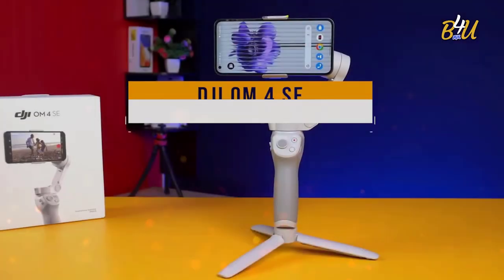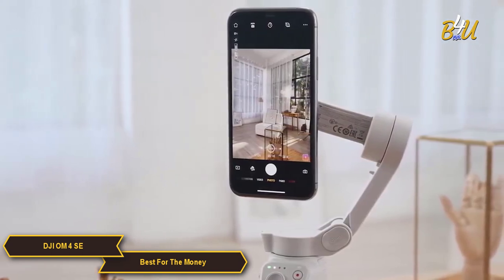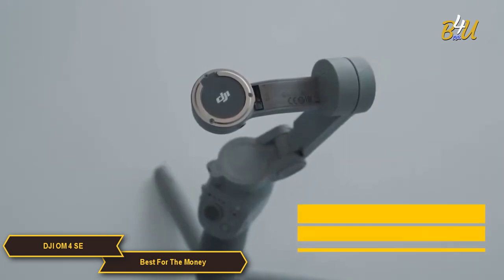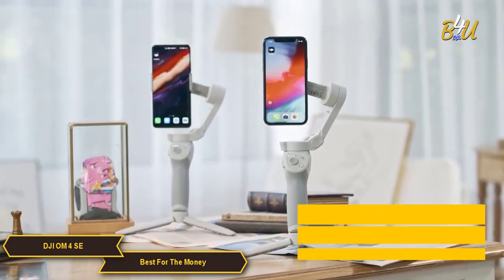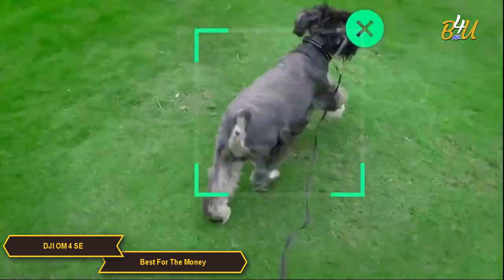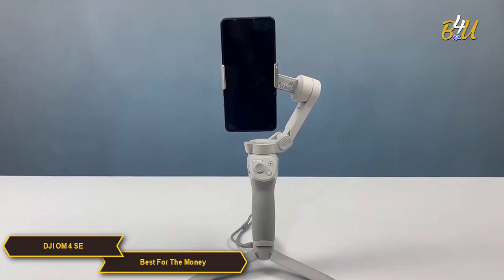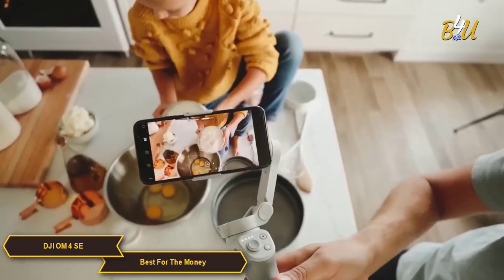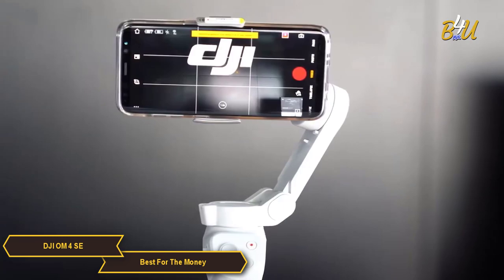Best Gimbal for Smartphone -4U- in [ 2024 ] | 1 | DJI OM 4 SE